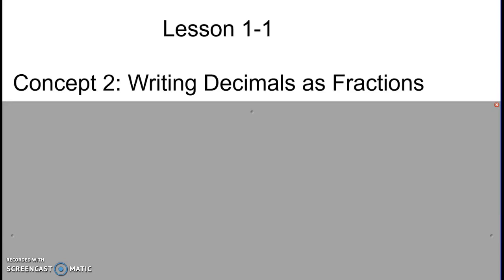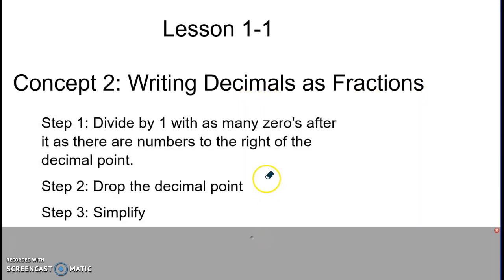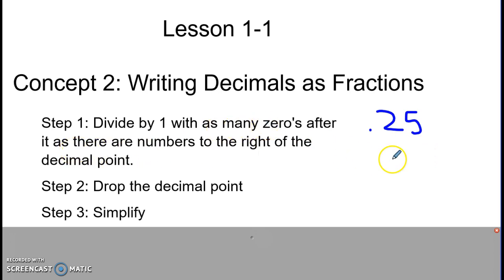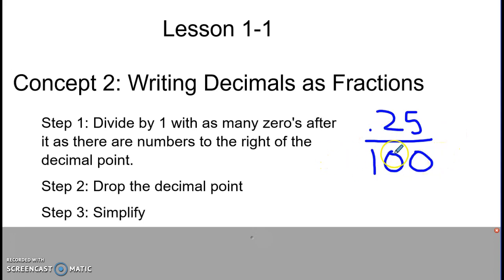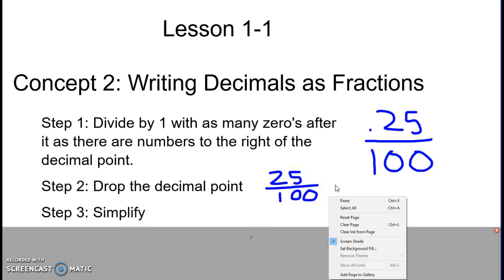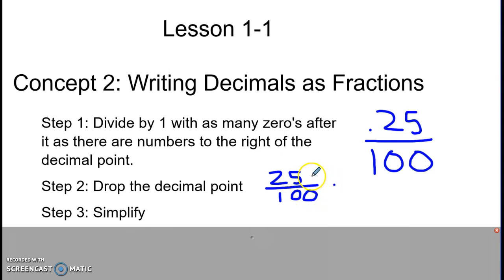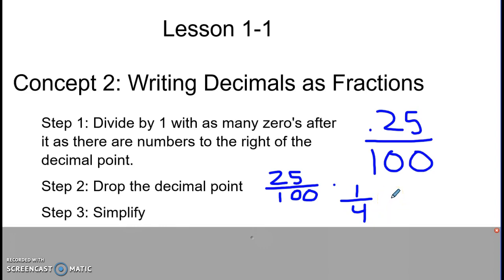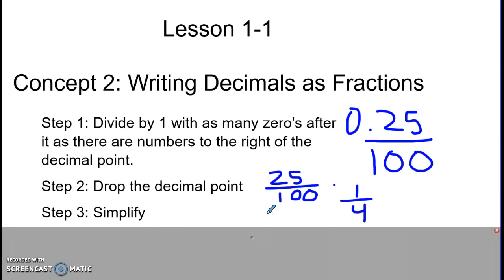8th Grade 1-1-2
Instructional video on chapter 1 lesson 1 concept 2